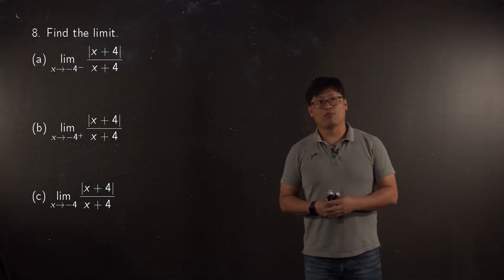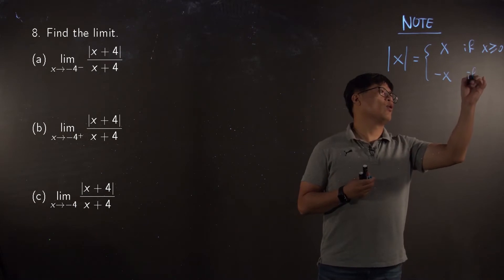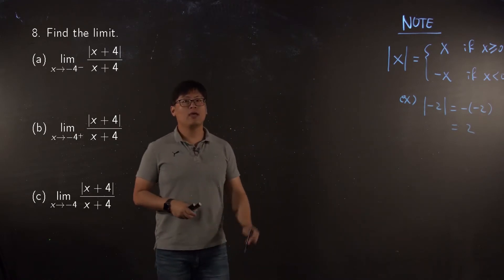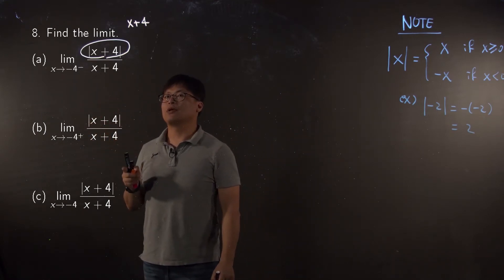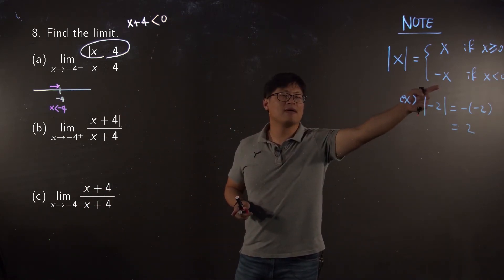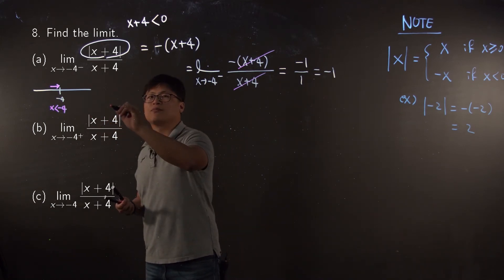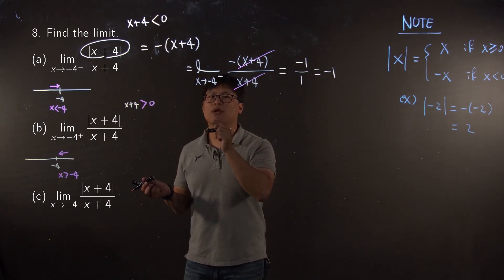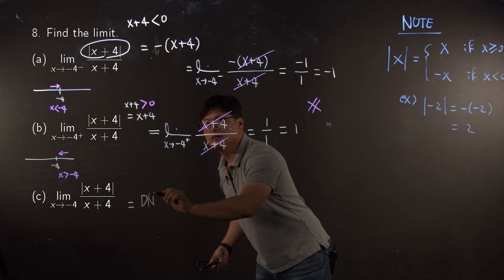MLC WIR 20B M151 week2 #08